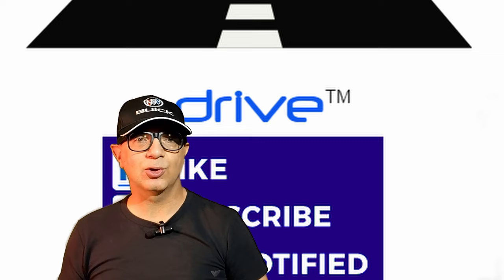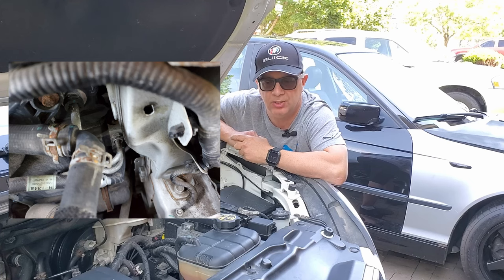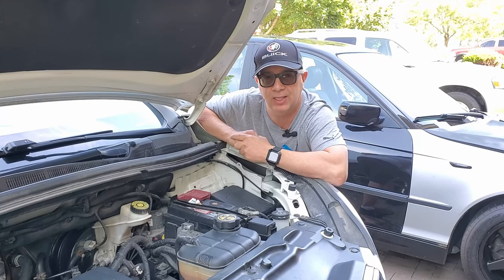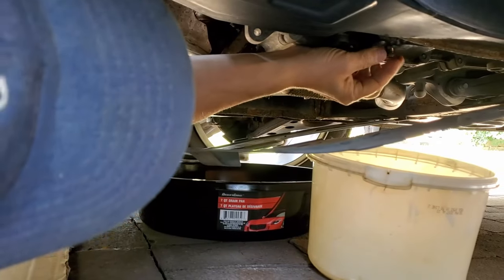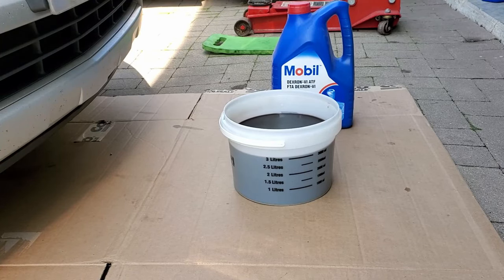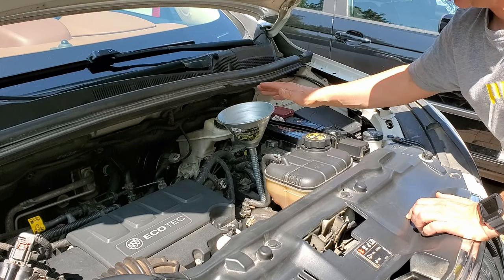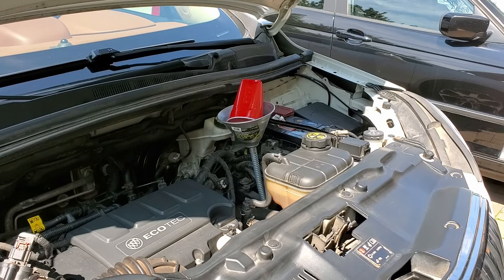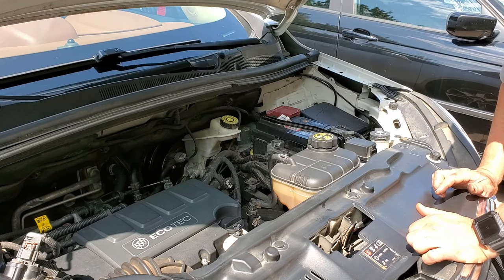Buick Transmission Fluid Change | Encore Transmission Fluid Change DIY Tutorial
Presenter, Chris Capredoni, provides a detailed and comprehensive tutorial on how to partially replace the transmission fluid in a vehicle, when it is not possible to do a complete transmission flush due to damaged connections and/or age of the vehicle.  The entire process is explained as well as the tools necessary to properly complete the job. Repeating this procedure several time will replicate the effectiveness of an entire transmission flush.  Dispose of old transmission fluid environmentally and ensure the vehicle is lifted and secured properly for the entire procedure.
Chris walks you through the entire process with precision and clarity. No more confusion about how to address damaged connections or deal with aging vehicles. Whether you're an automotive enthusiast or a DIYer, this tutorial is tailored for all skill levels.
Discover the secret to achieving the effectiveness of a complete transmission flush through a well-thought-out procedure. Chris shares insights on how repeating this process multiple times can significantly enhance your vehicle's performance and longevity.
Safety is paramount. Chris emphasizes the importance of properly lifting and securing your vehicle throughout the procedure. Follow his guidance to ensure a safe and successful maintenance session.
Don't miss out on this opportunity to learn from an expert.
Never miss an update! Your vehicle deserves the best, and we're here to provide it.
Found this tutorial helpful? Together, we can elevate our automotive maintenance game!